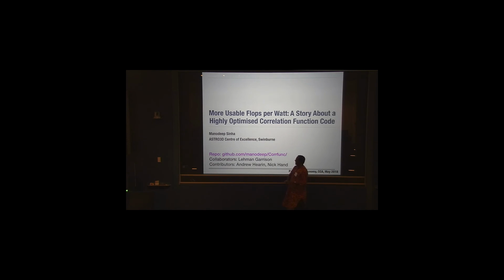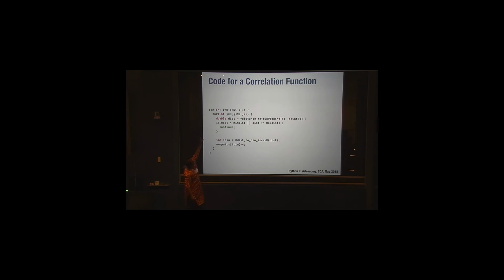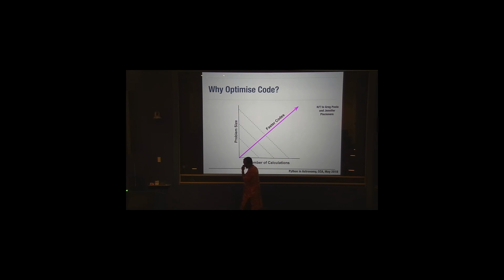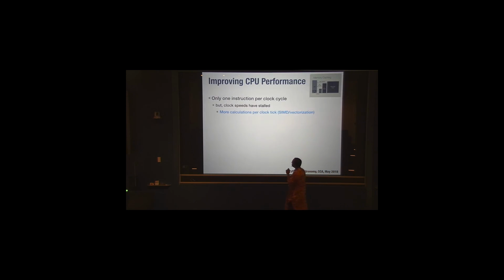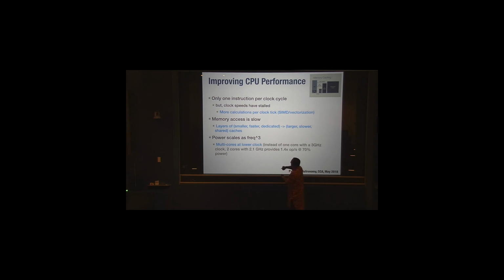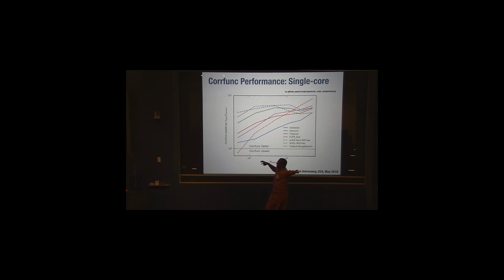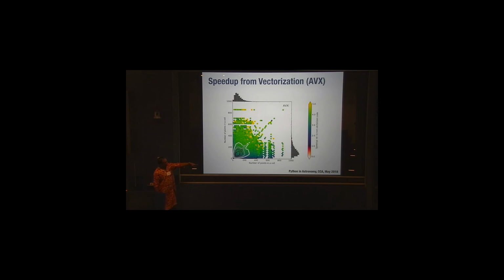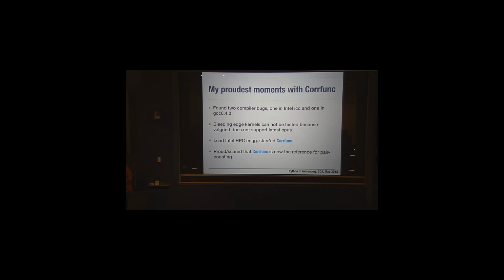PyAstro18 - Manodeep Sinha: More Usable Flops per Watt - A Highly-optimized Correlation Function